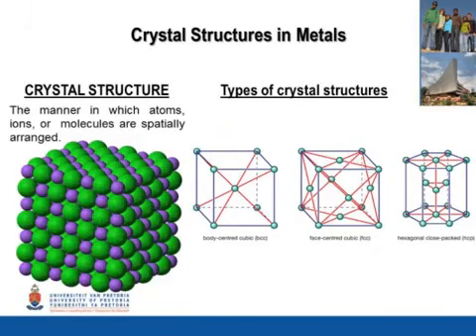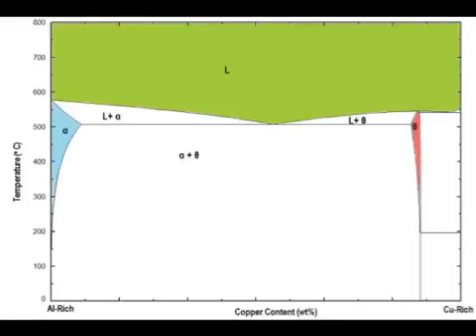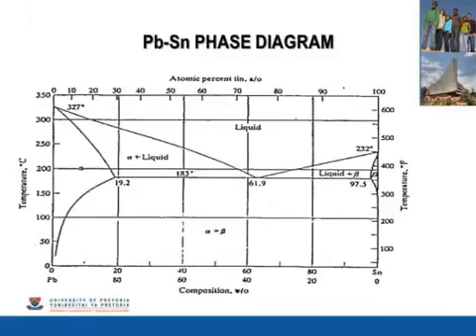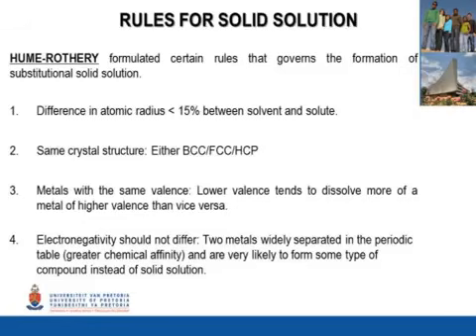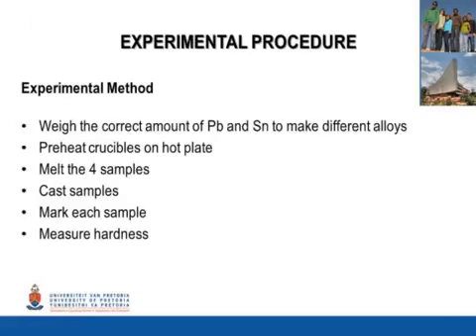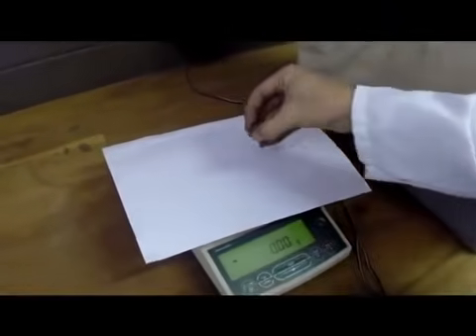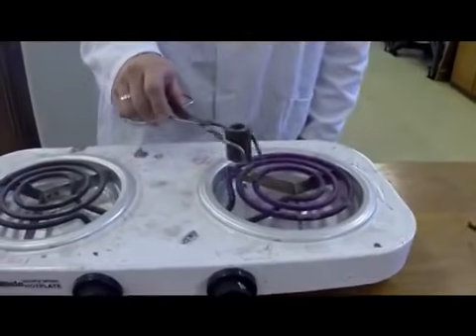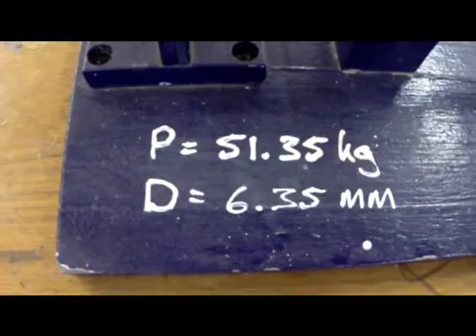Solid Solution Strengthening